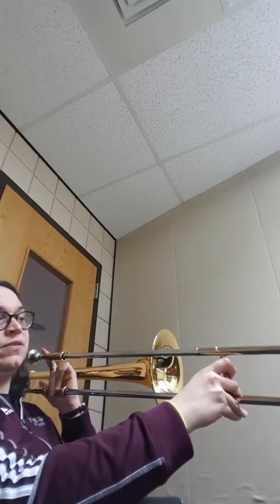3.11 Old Joe Clark on the trombone.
Demonstrating the higher register on the trombone as well as the road map in the piece for our students.